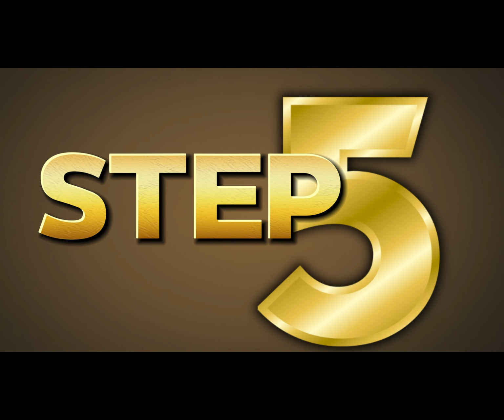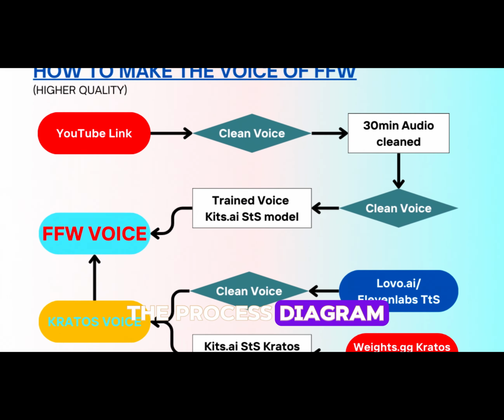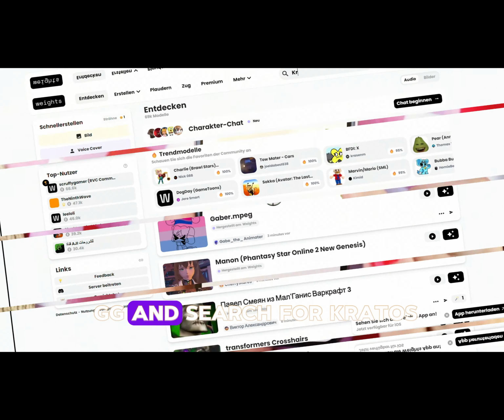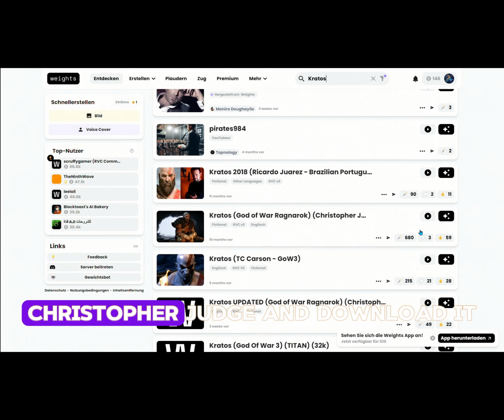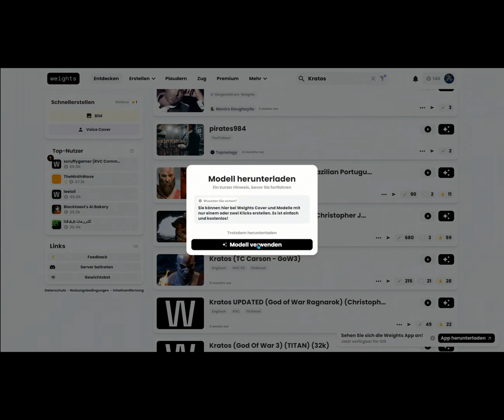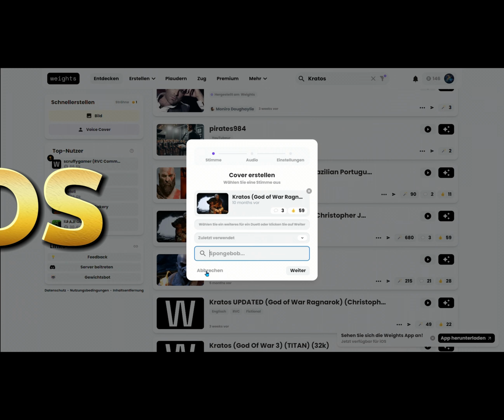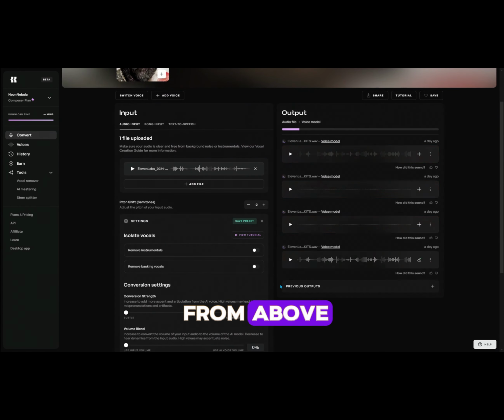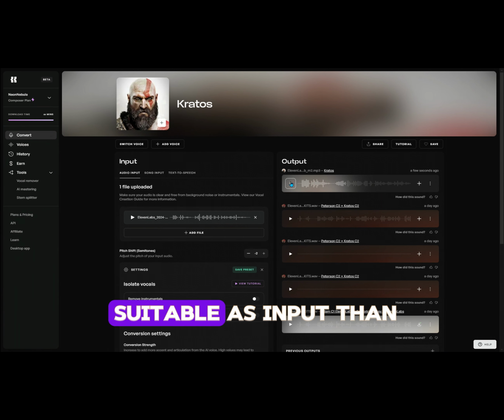How to make the voice of FarFromWeak using AI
🚀 Private Discord Server: Connect with AI enthusiasts, share the latest developments, and join our weekly meetings for exclusive insights and tips.